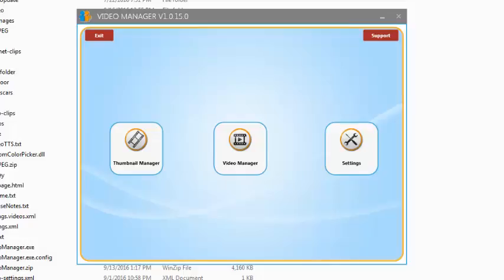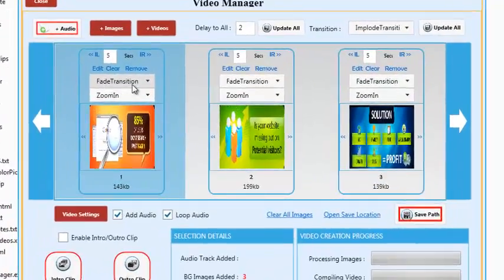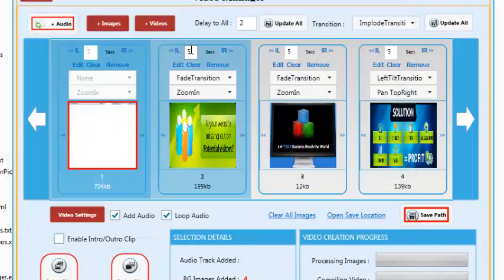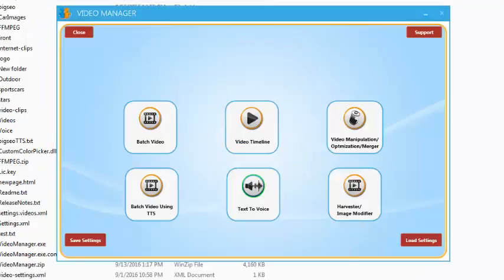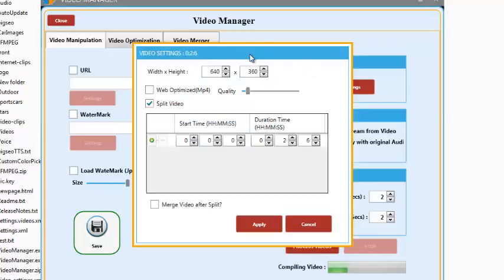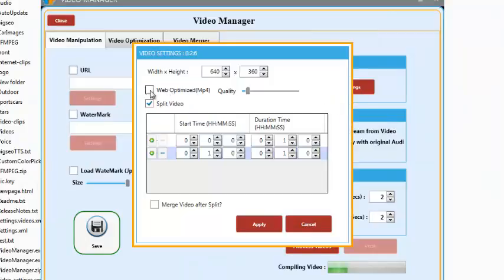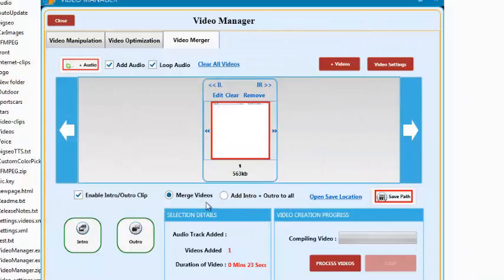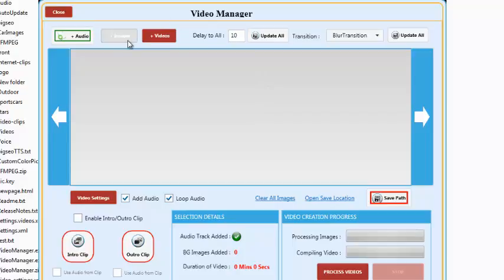Video 3 The video Timeline, Manipulation & Merger